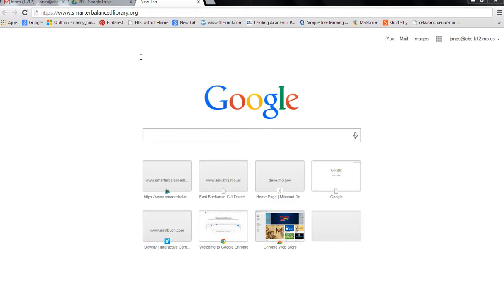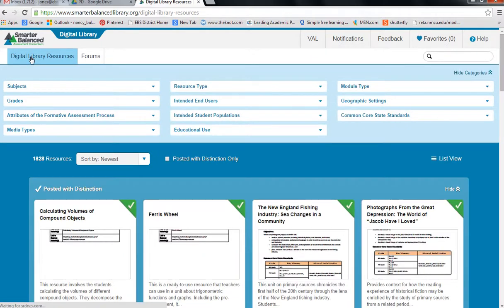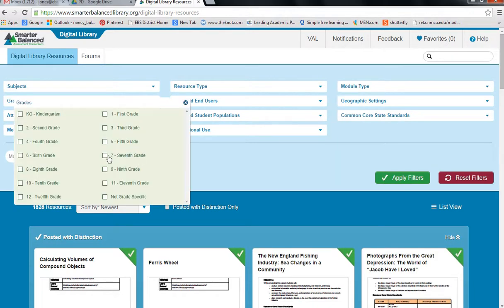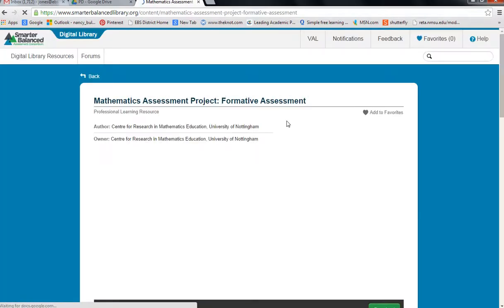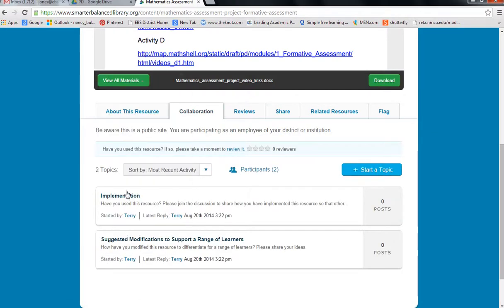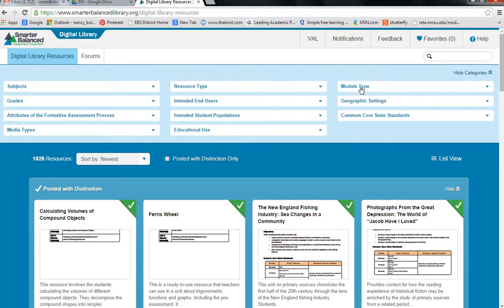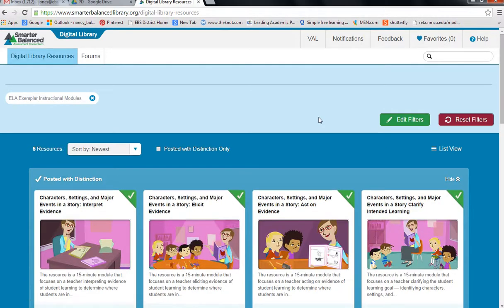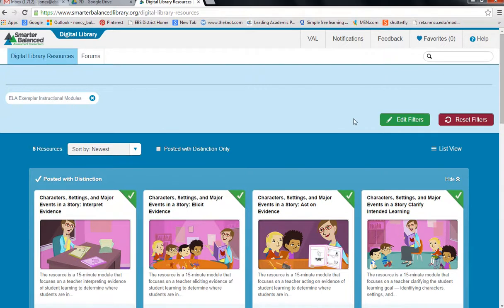How To Get Into and Use the SBAC Digital Library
How to get into and use the Digital Library from SBAC.